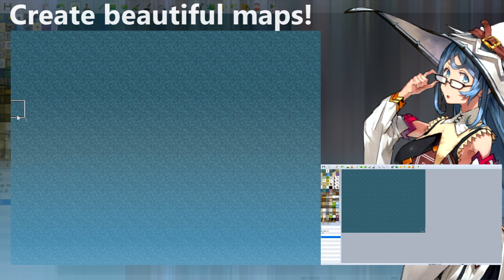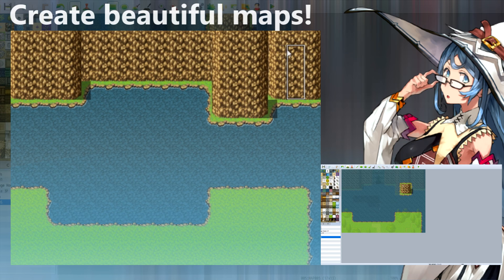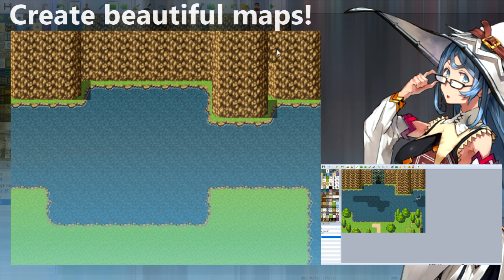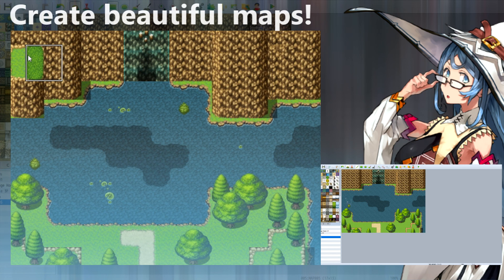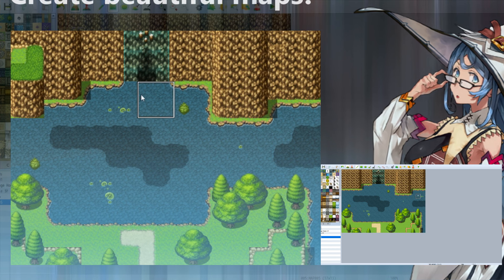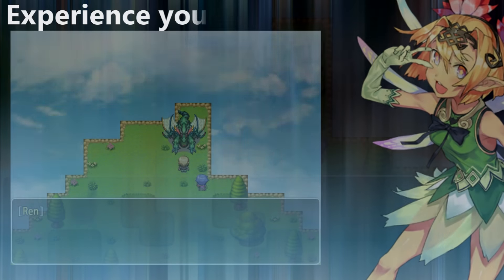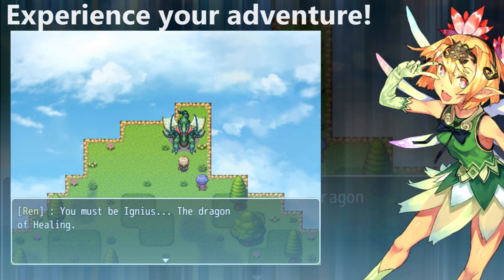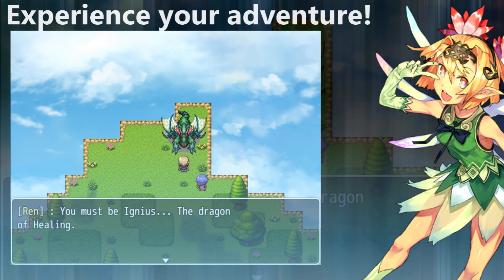Thanks for stopping by! (Channel Trailer [Or not]) {TRAIN WRECK}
Lmfao this vid was a rushed train wreck.

New viewers:
I'm mostly about RPG maker, sometimes I'll sway away from that though... Anyway, enjoy your stay!

Have a gaming channel?